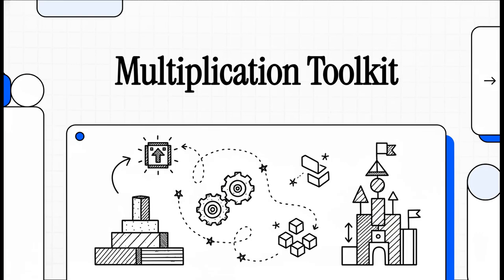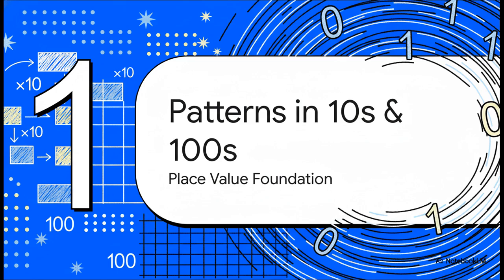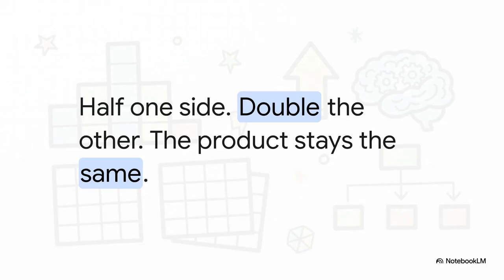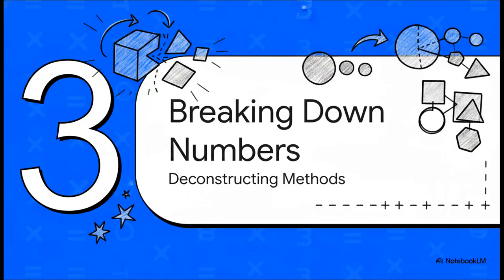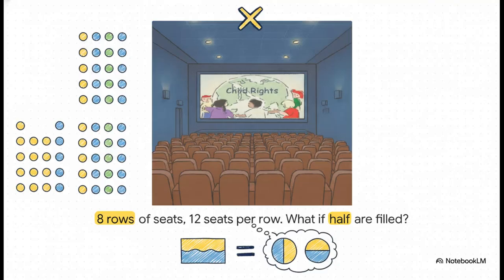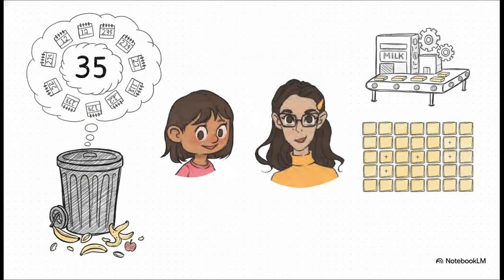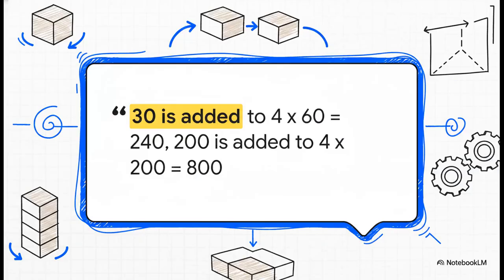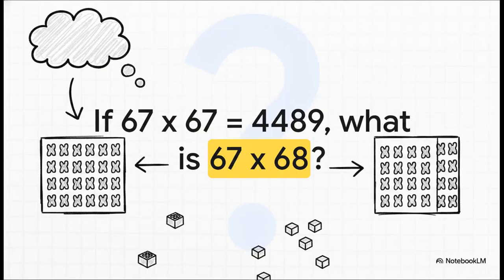THE DAIRY FARM | The Engineer Owl